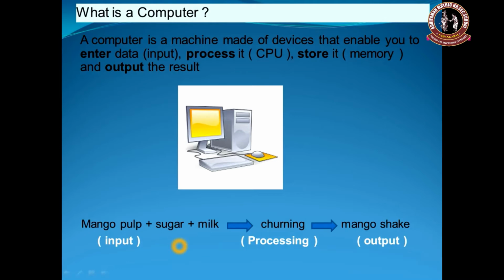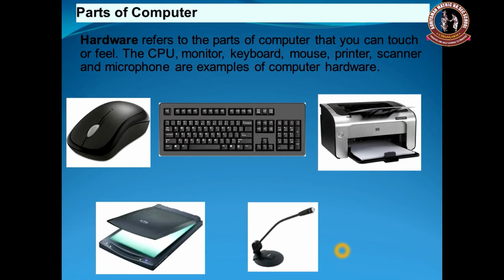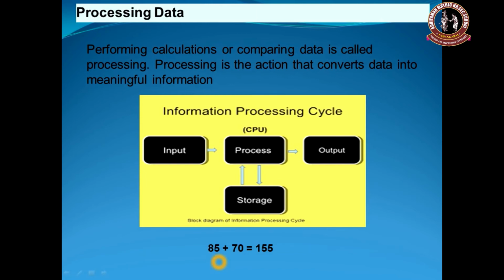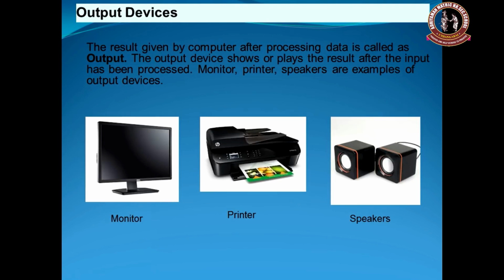ADHIYAMAN MATRIC HR SEC SCHOOL 11 COMPUTER SCIENCE INTRODUCTION